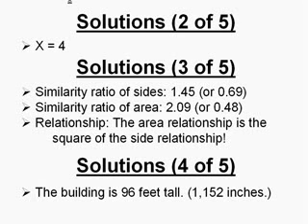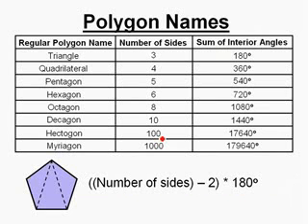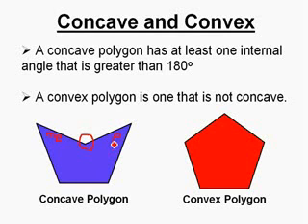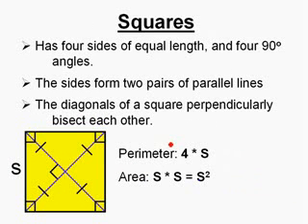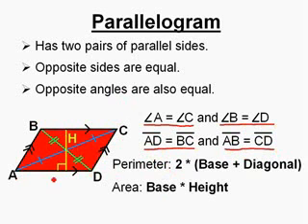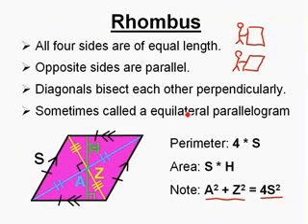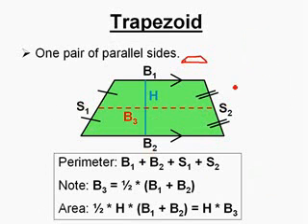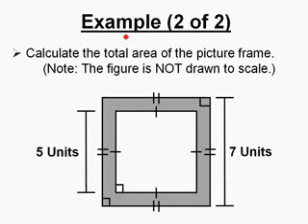Mathematical Polygons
Introduction to the concept of multi-sided geometry and some of the different types.